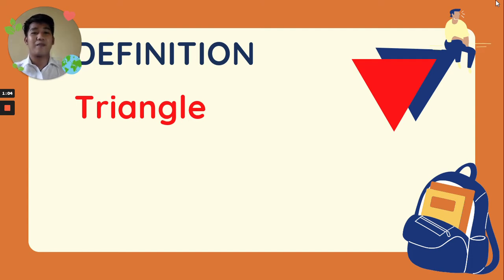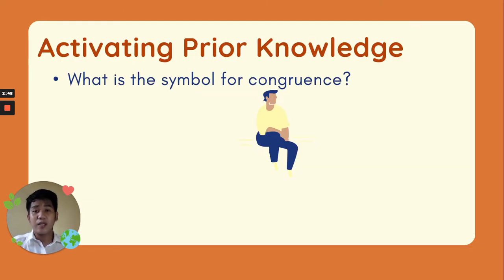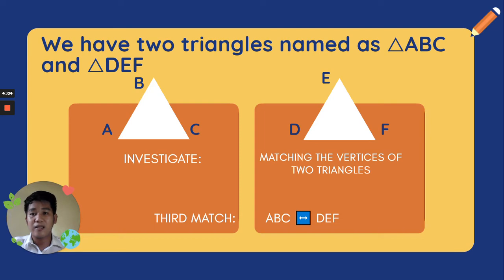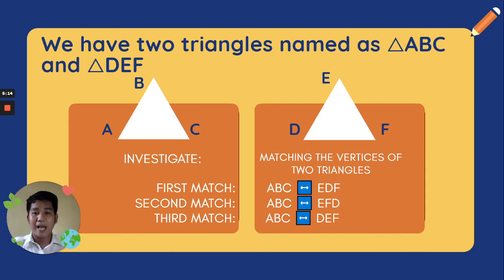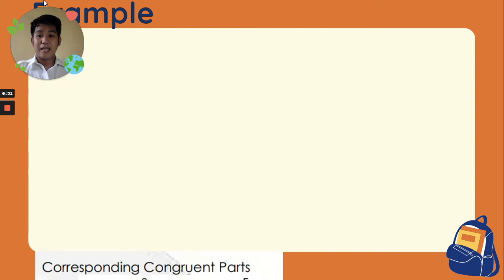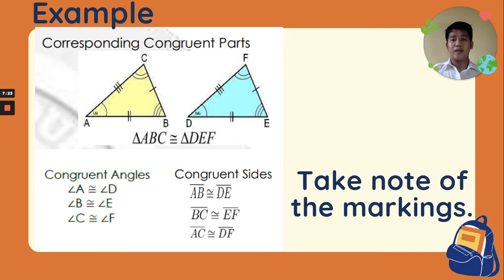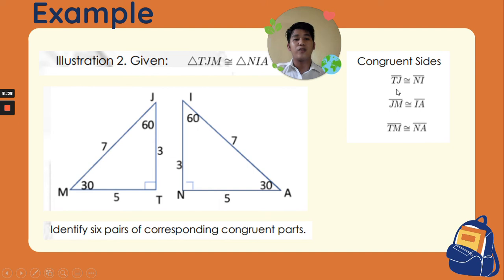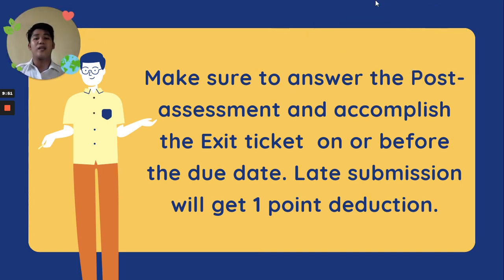TRIANGLE CONGRUENCE- Sir Lei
This is for you CSIS RSHS G8 students.